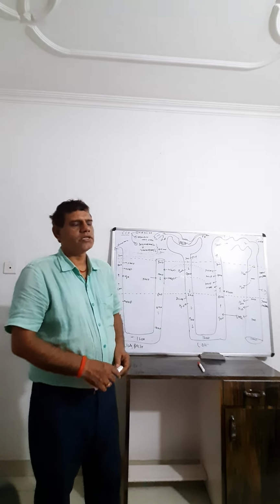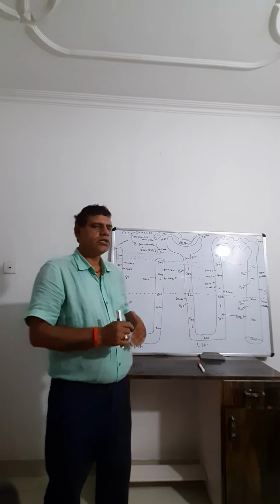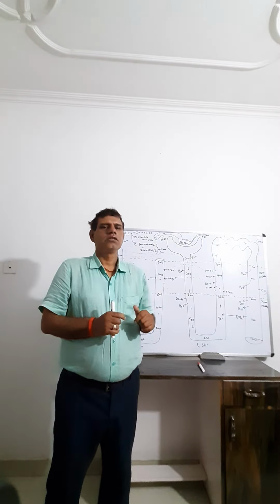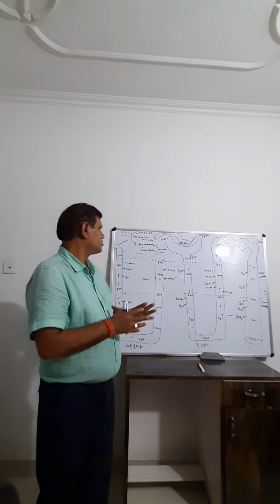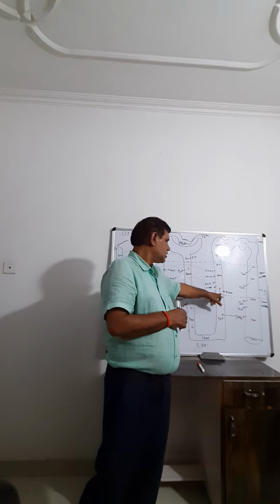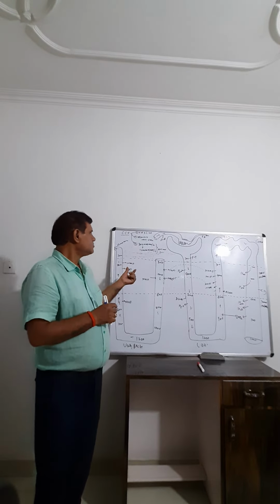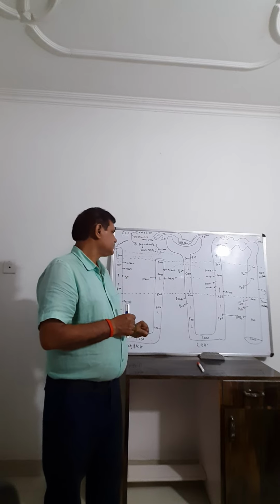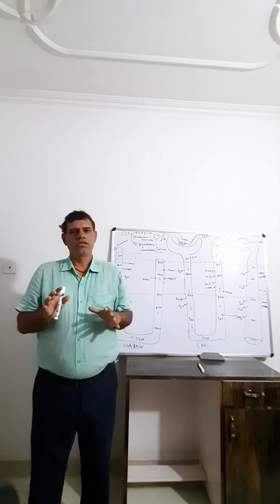8 October 2022